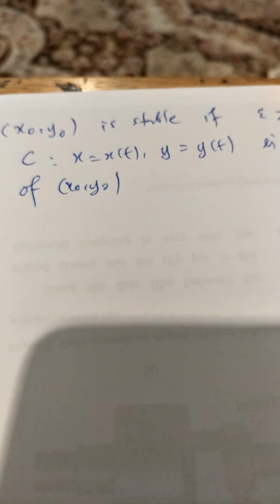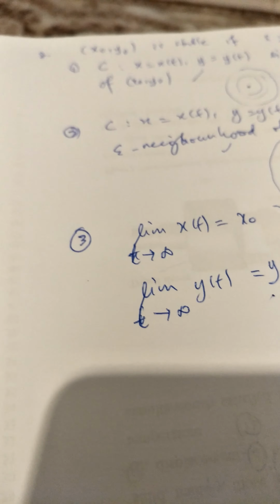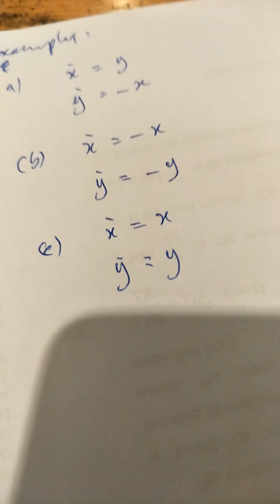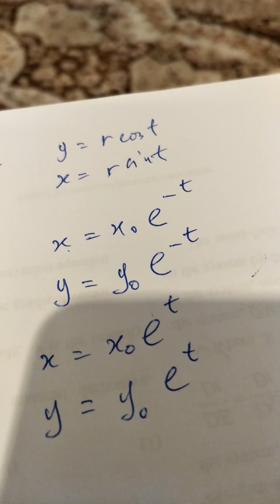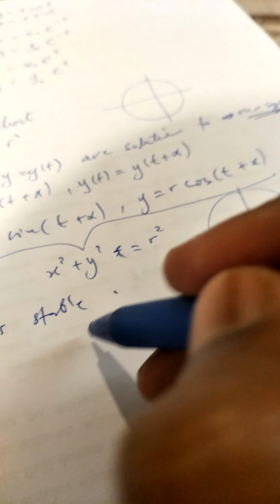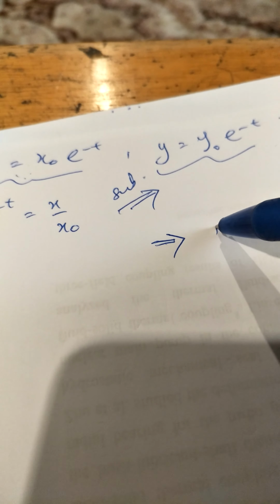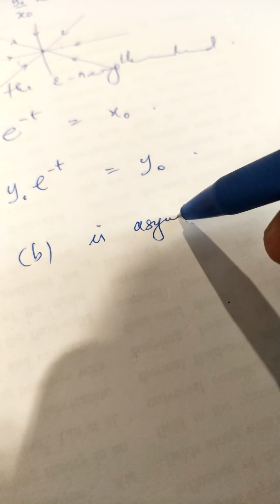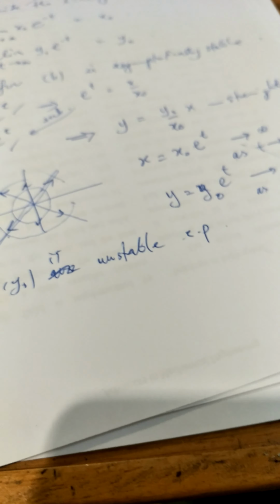mth4102_5102 automomous system (examples) part 8